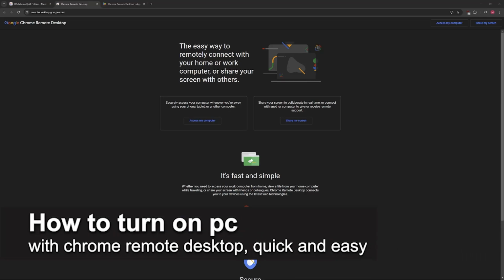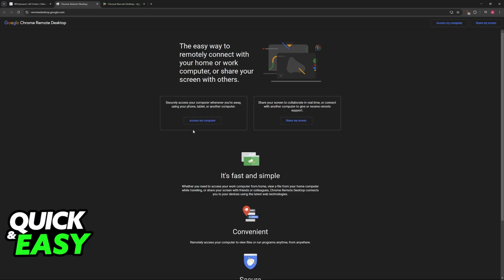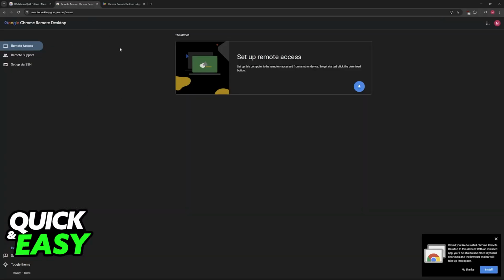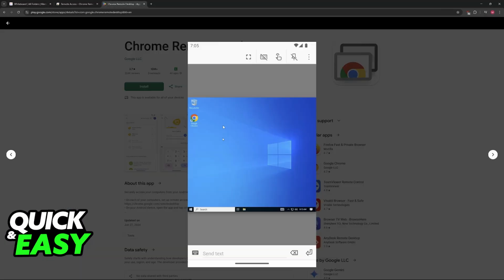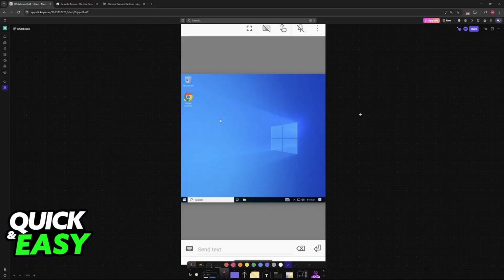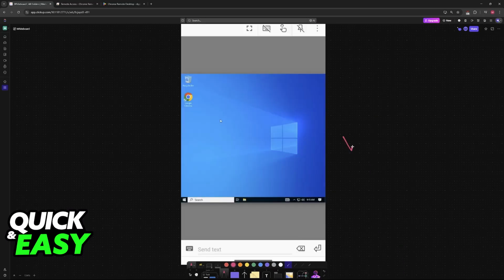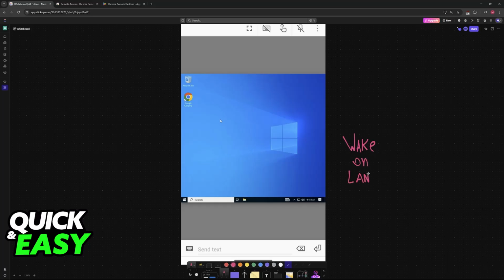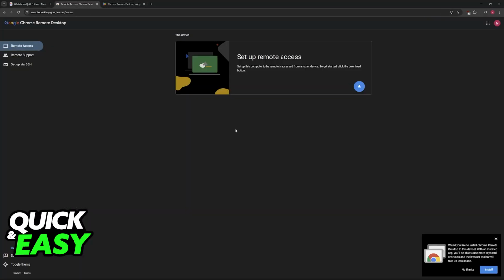How To Turn ON PC with Chrome Remote Desktop (2025) - Step by Step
I will solve your doubts about how to turn on pc with chrome remote desktop, and whether or not it is possible to do this.

I hope I have helped you with the video!